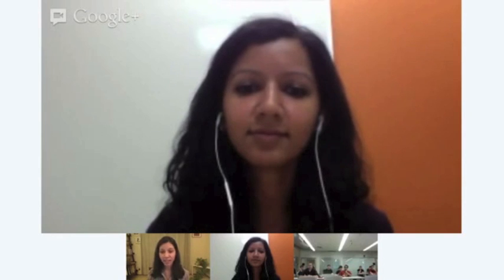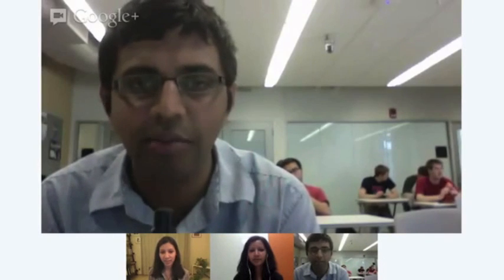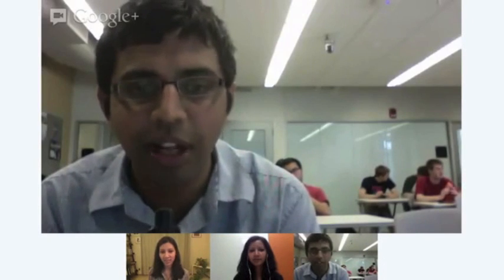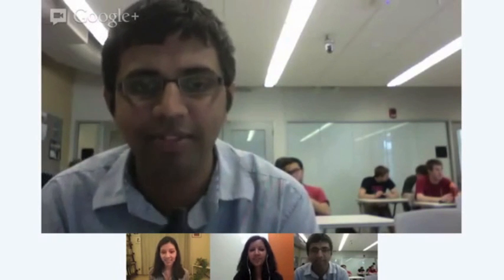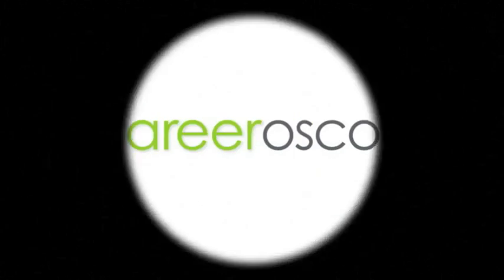Neha Kothari, Senior Data Scientist at LinkedIn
Neha is a Senior Data Scientist at LinkedIn and works in their Growth team. Here she chats with students at Iowa State University. (expand to see topic list)

Topic List:
0:50 - Tools used to query and analyze LinkedIn's data
1:37 - Challenges of getting to the data you want
2:18 - Challenges of working with Hadoop
3:00 - Usage of R
3:32 - Visualization tools for graph operations
4:31 - Hadoop operations at LinkedIn
6:29 - DataFu and customization of Hadoop
7:56 - Process for building and publishing open source tools
9:23 - Deciding which data to investigate
9:53 - Misconceptions about data science
10:54 - Simple queries that lead to significant insights
11:26 - Background of data scientists at LinkedIn